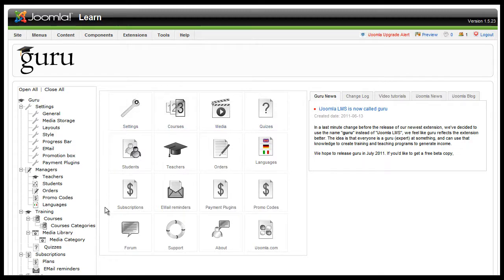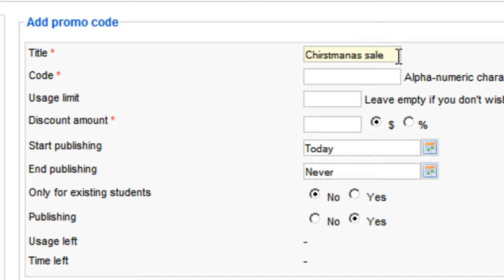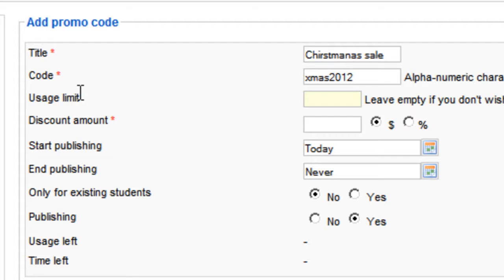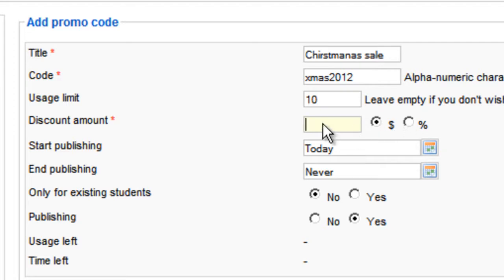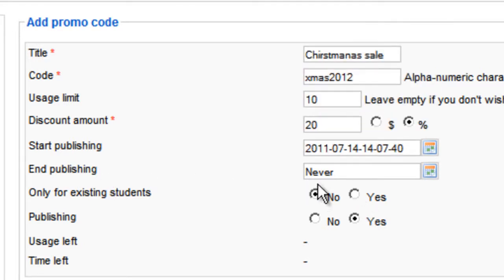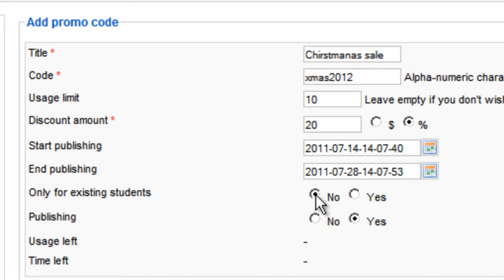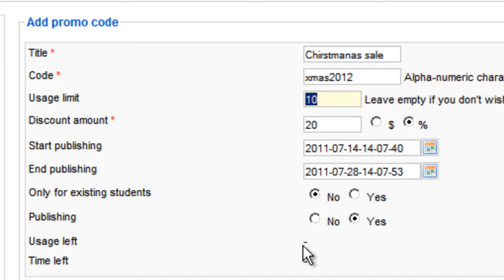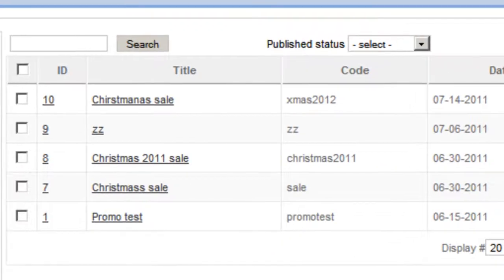Joomla LMS Component Promo Codes Manager | Promote Your Courses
The Joomla LMS Promo Codes Manager provides an easy and proven way to promote your online courses. You can give potential students a promotional cod